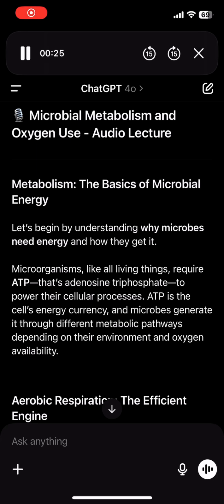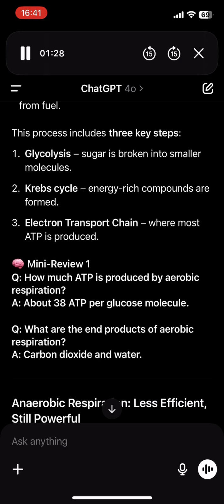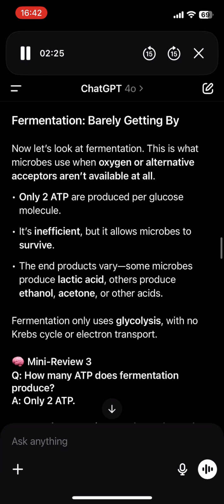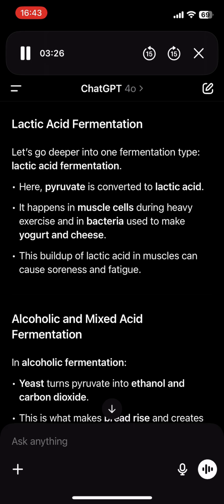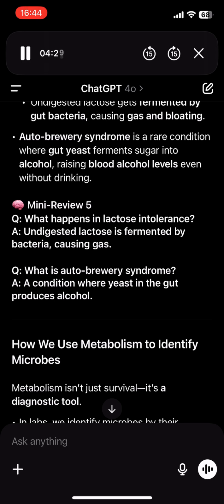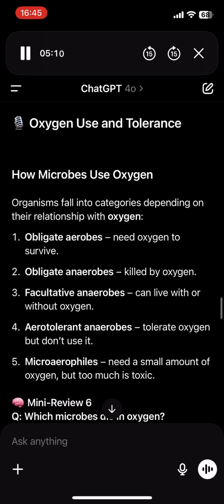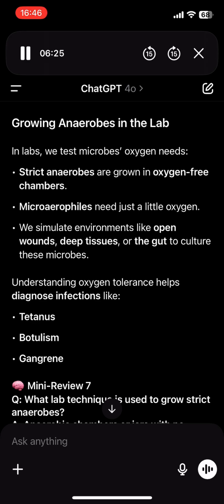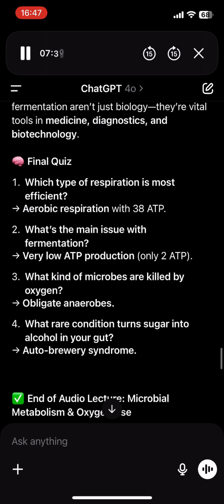Microbiology metabolism and respiration